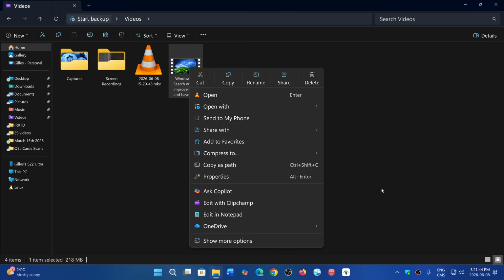Windows 11 Contextual right click menus are slower than on Windows 10 says Microsoft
The good news is that they will fix it and make it simpler and faster soon